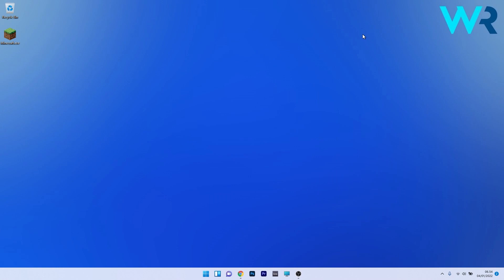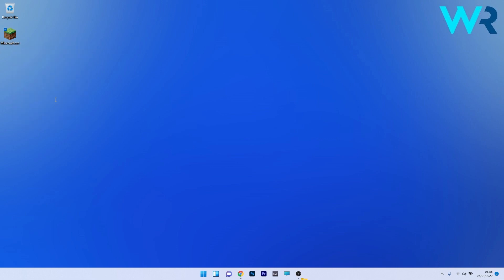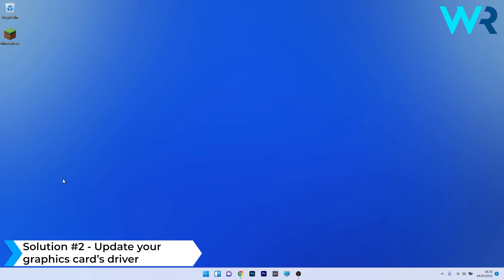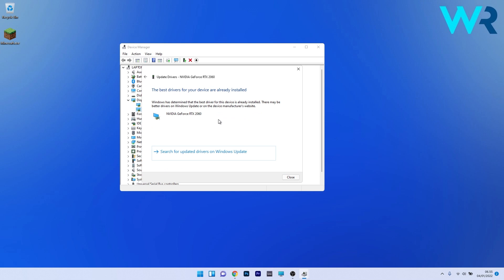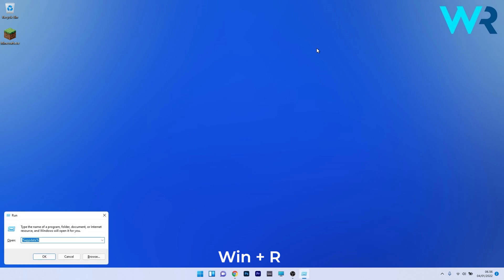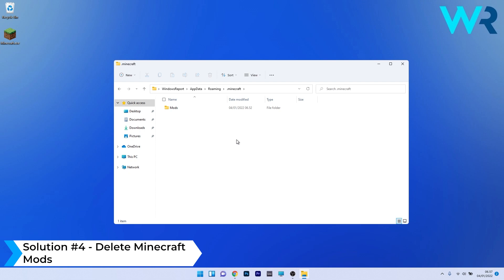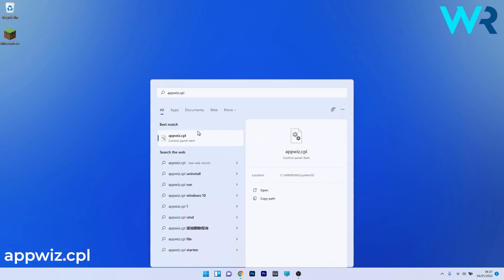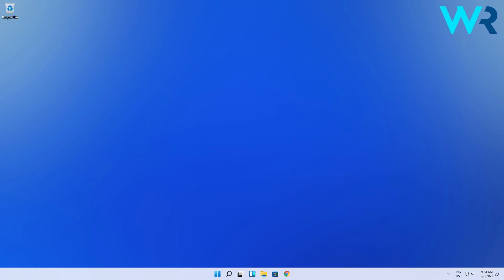Fix the Minecraft Launcher not working on Windows 11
| ⚙️Try Fortect to fix and optimize your PC like a Pro

0:00 - Intro
0:14 - Run Minecraft as an administrator
0:37 - Update your graphics card’s driver
1:02 - Delete Minecraft Launcher profile file
1:26 - Delete Minecraft Mods
1:36 - Reinstall Minecraft